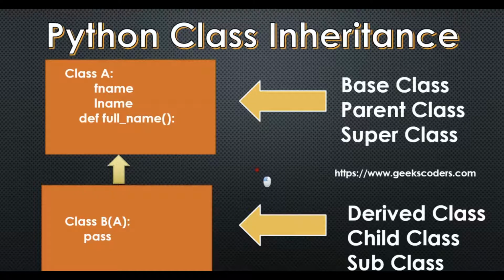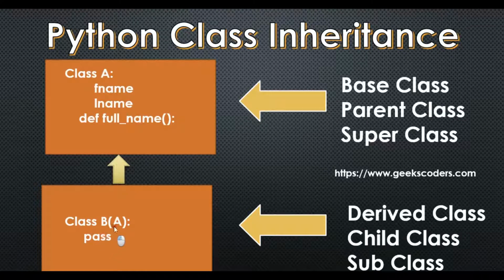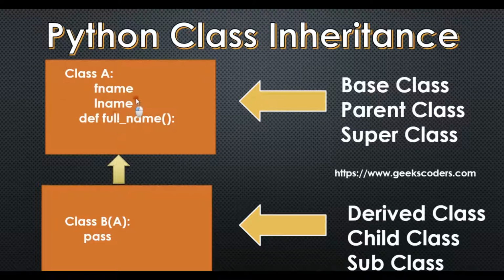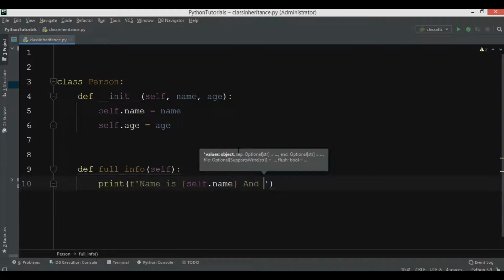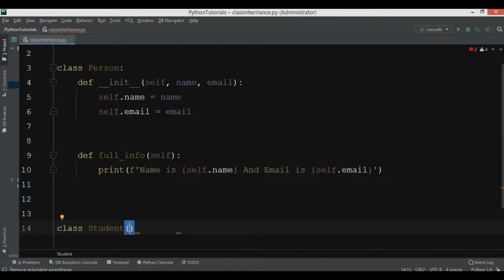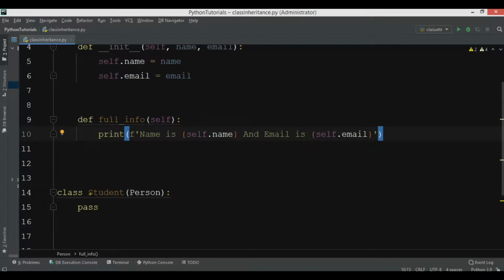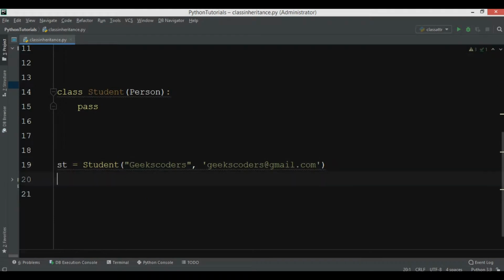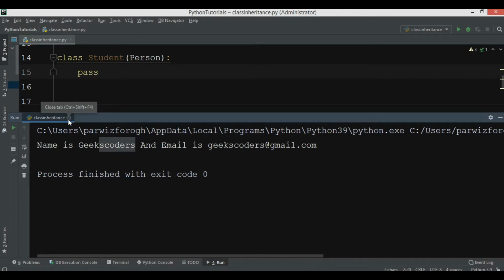Python Class Inheritance [ Python Object Oriented Programming ]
In this Python Python Object Oriented Programming we are going to learn about Python Class Inheritance. Class inheritance is one of the most important concepts in object oriented programming, basically a class inheritance allows us to create a relationship between two or more classes. now in object oriented programming one class can inherit attributes and methods from another class.

Python
Python Class Inheritance
Class Inheritance